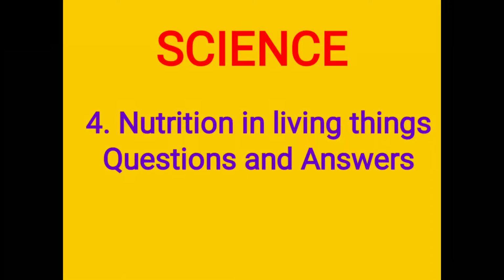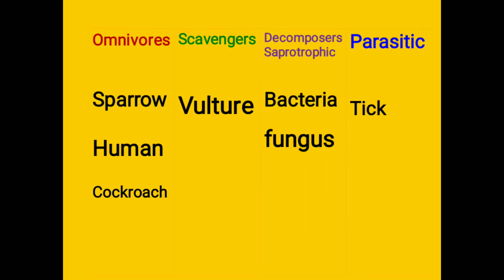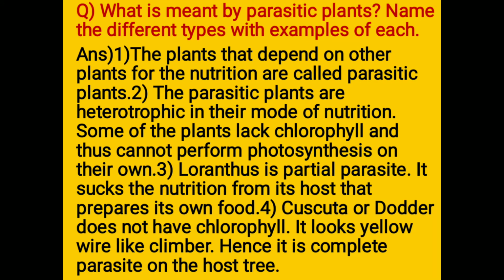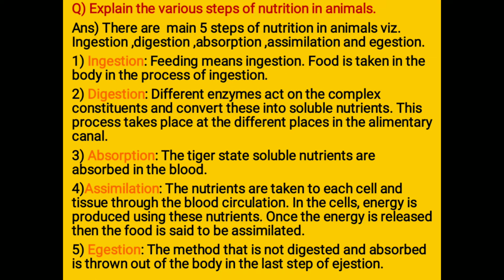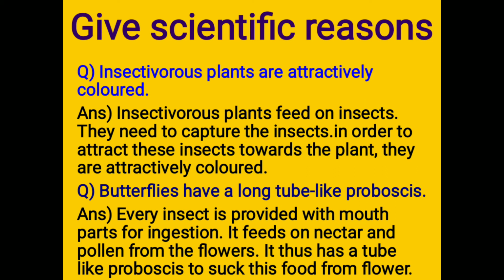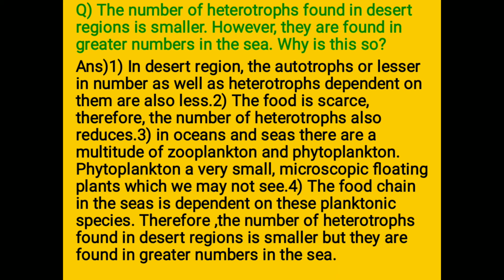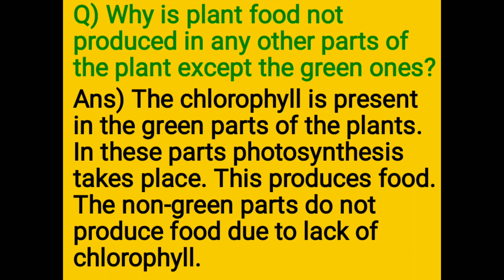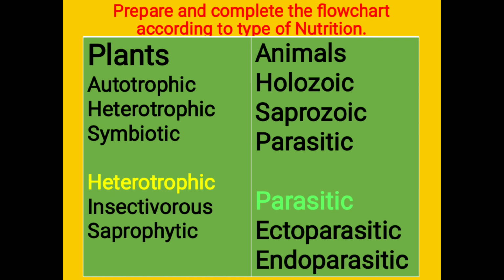Std 7 SCIENCE L.no.4 Nutrition in living things Questions and Answers